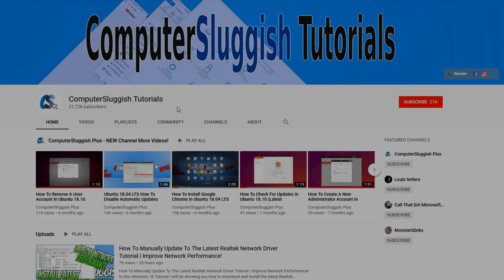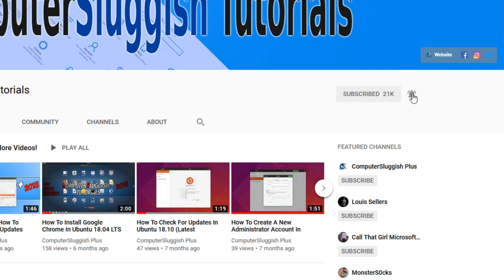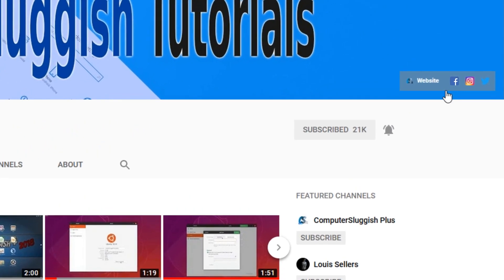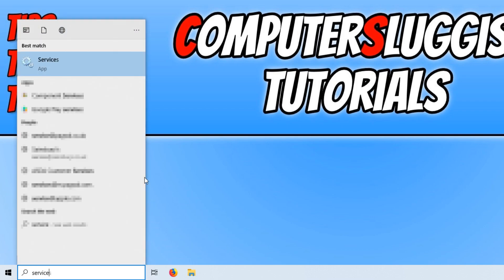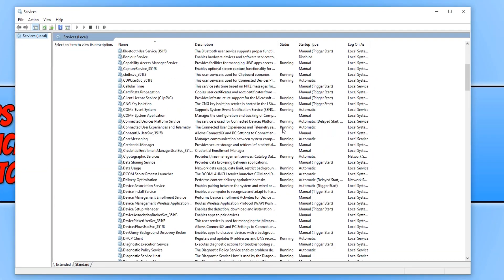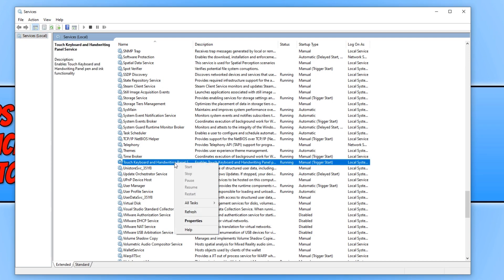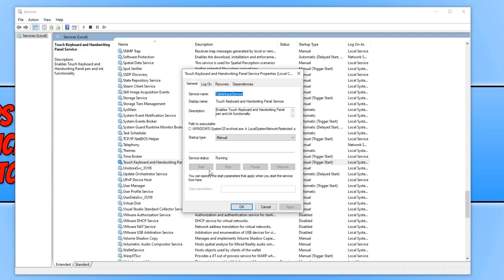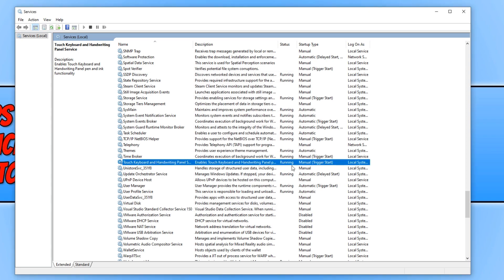FIX IME Using High CPU & Becoming Unresponsive In Windows 10 KB4517211 Update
In this Windows 10 Tutorial I will be showing you how to FIX the issue some users have been facing and that is Input Method Editor (IME) may have high CPU usage and become unresponsive this is a simple fix but is only temporary until Microsoft release the next Windows 10 update.